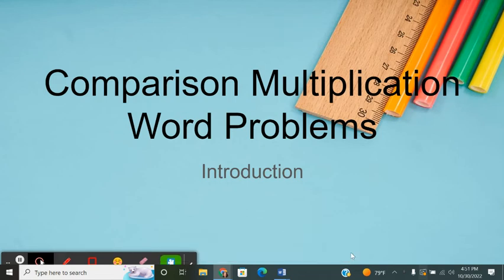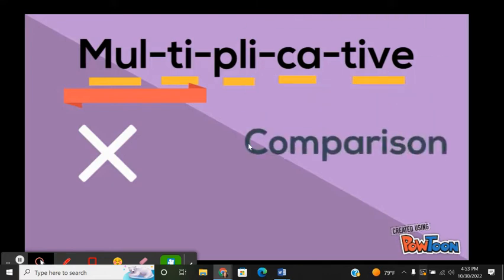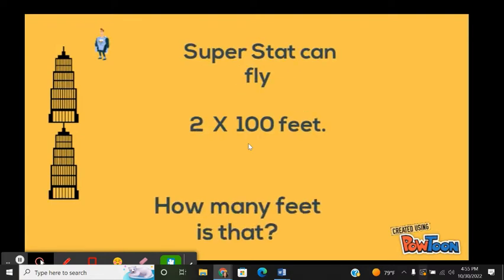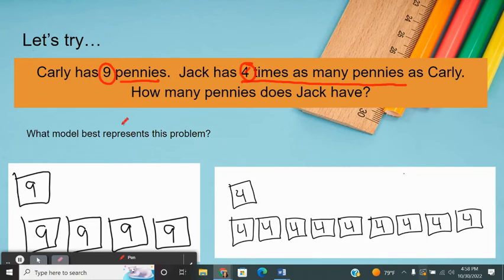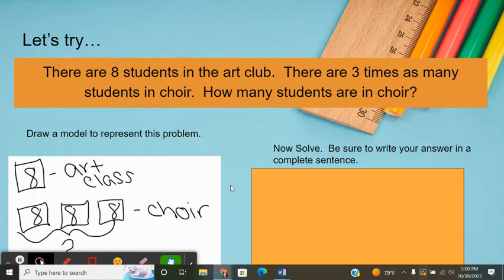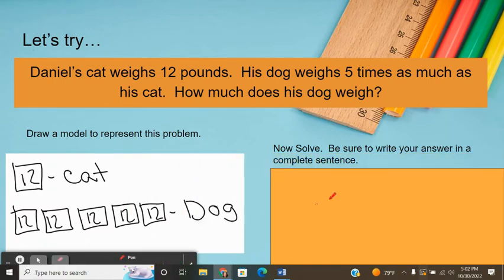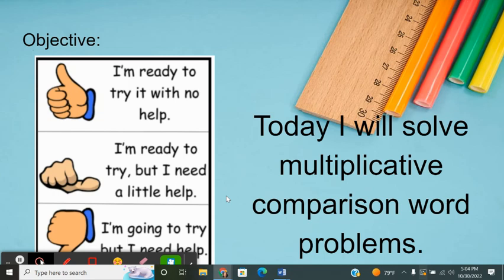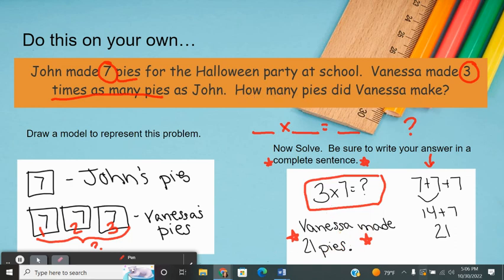Comparison Multiplication Word Problems intro